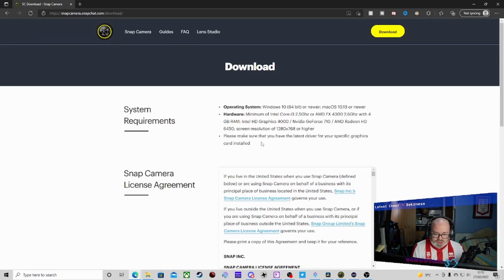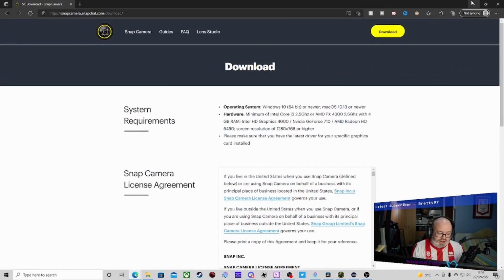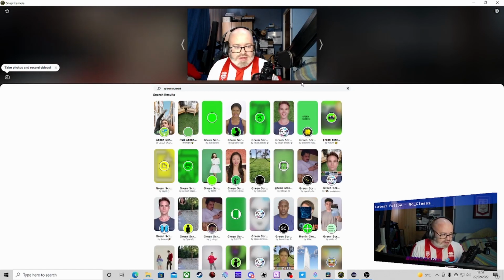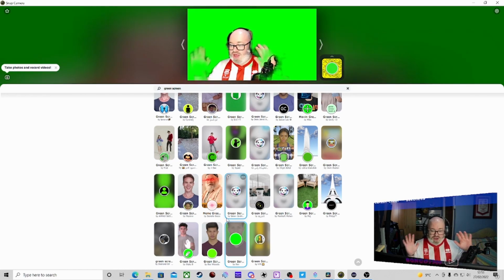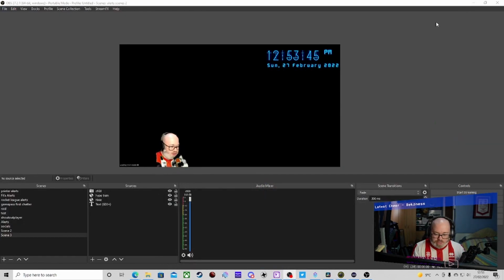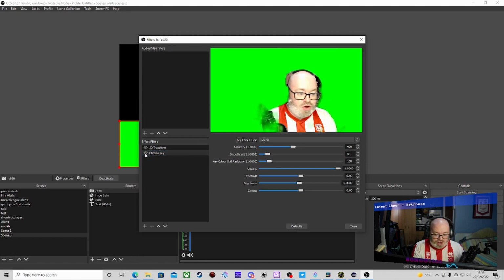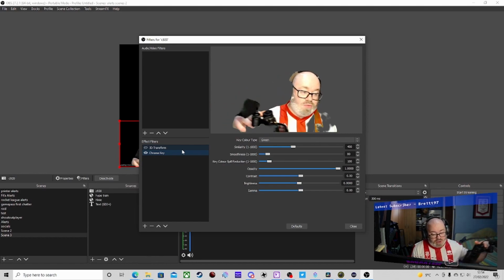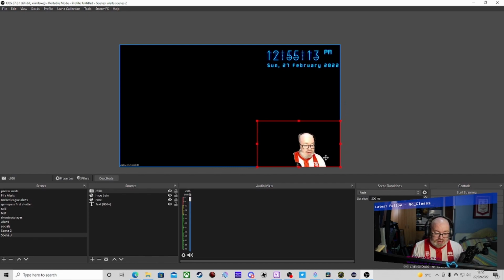Remove your background WITHOUT a green screen - featuring snap camera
During the video I show a method to remove your background whilst using snap camera and one of it's filters to give a green screen effect..